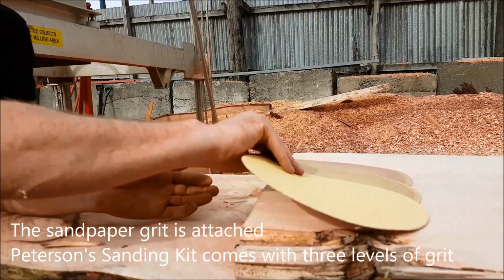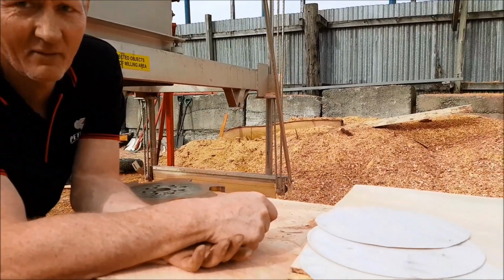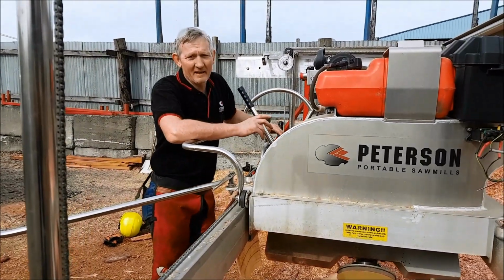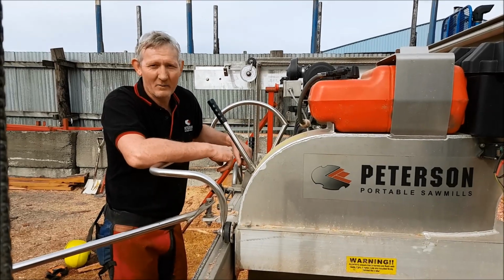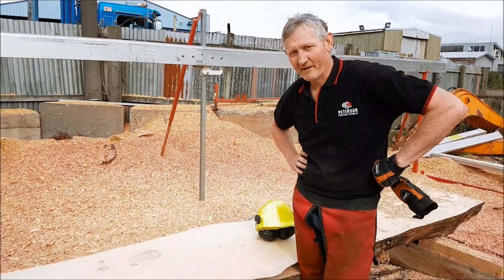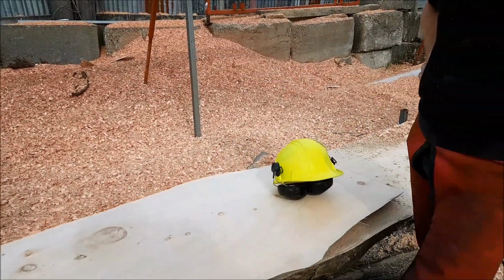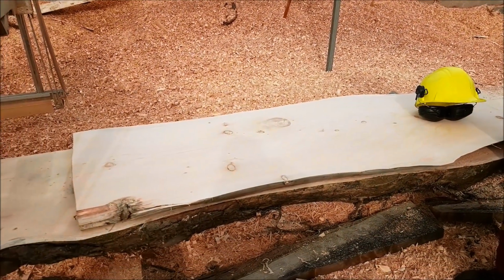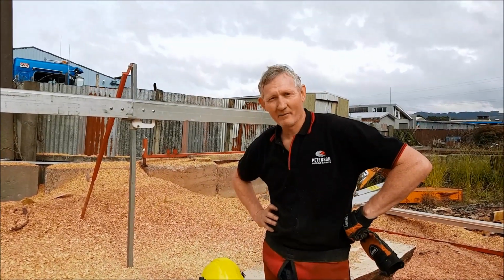Sanding a wood slab with a portable sawmill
Peterson Portable Sawmills' mill specialist Chris Browne demonstrates sanding a macrocarpa wood slab with his Winch Production Frame sawmill.

These sawmills can mill lumber with their standard swingblade, cut slabs with a clip-on slabber, level with a planer blade and smooth with this sanding disc.